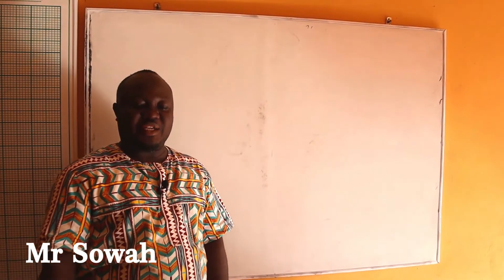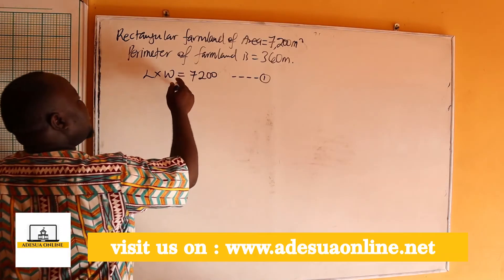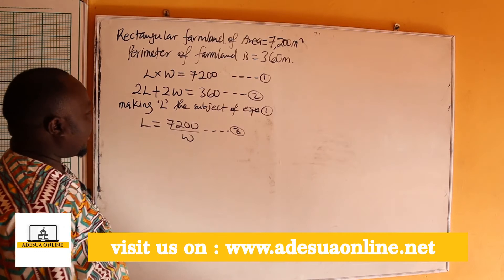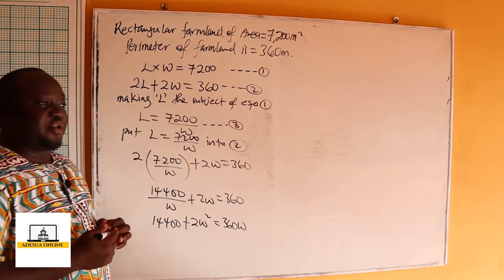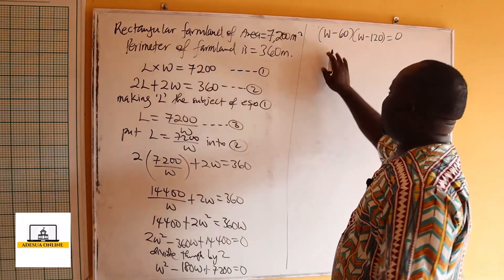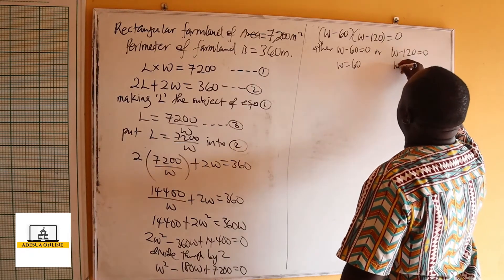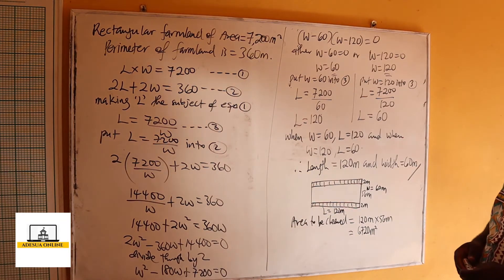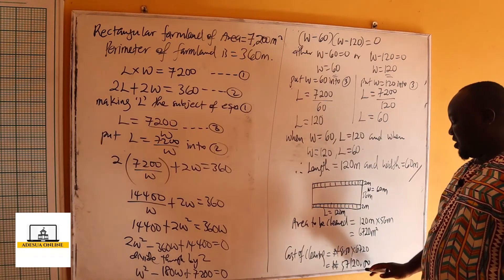SHS Core Mathematics | Mensuration I Past Question Part 1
SHS Core Mathematics | Mensuration I Past Question